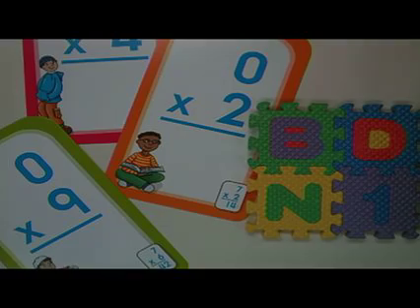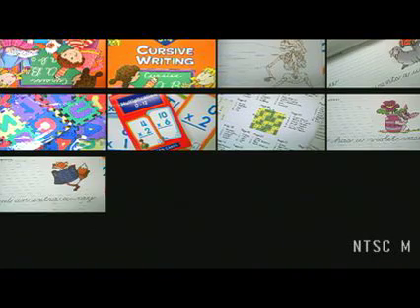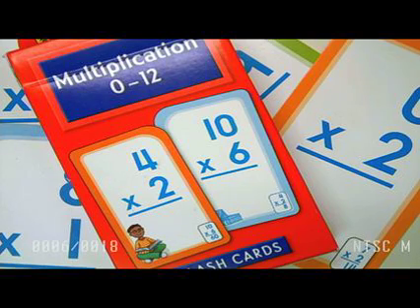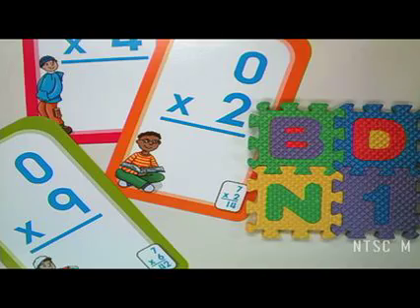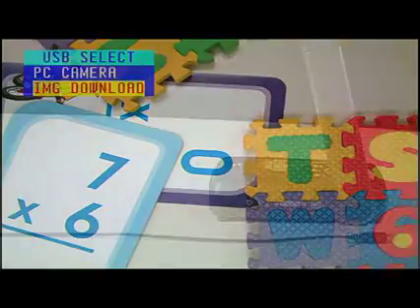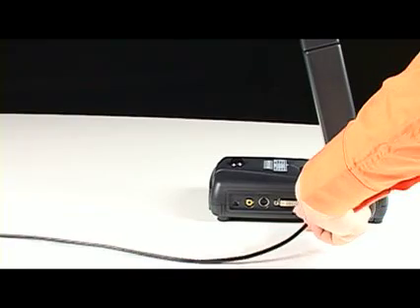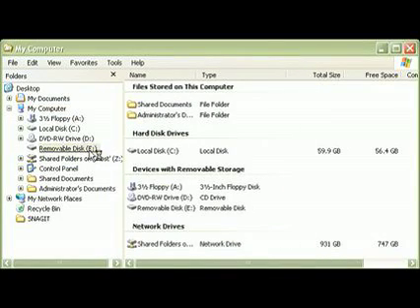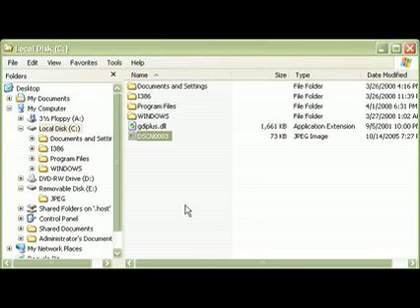AVerVision 300AF+ document camera training video Image Capture and Download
Capturing and Downloading Images with your AVerVision 300AF+ Portable Document Camera